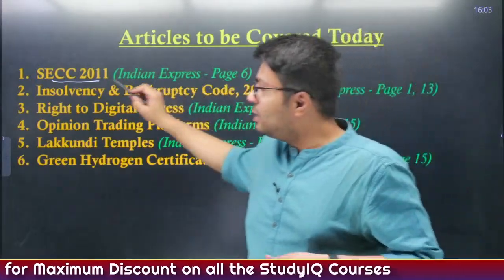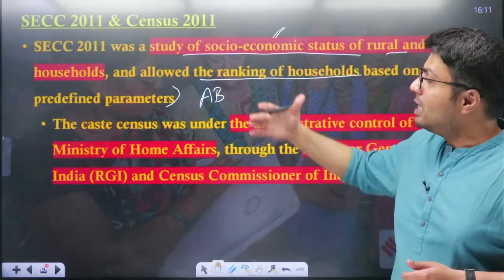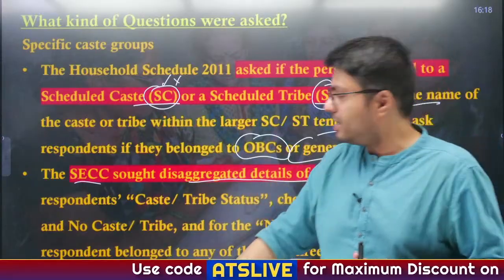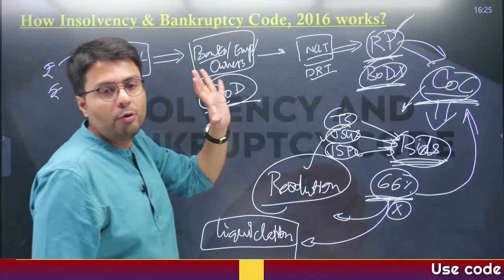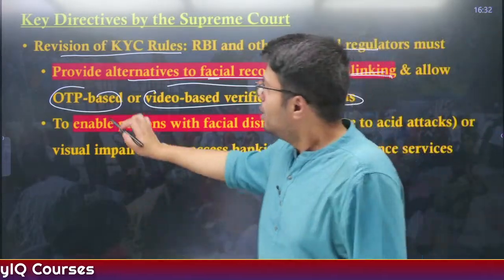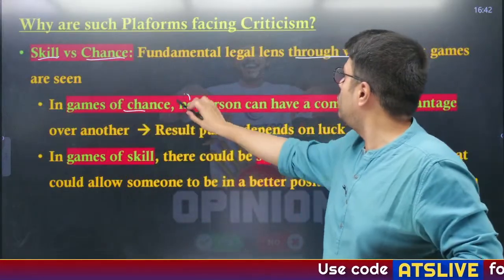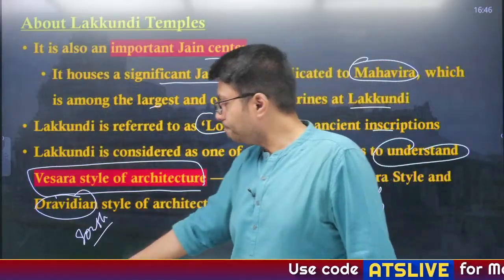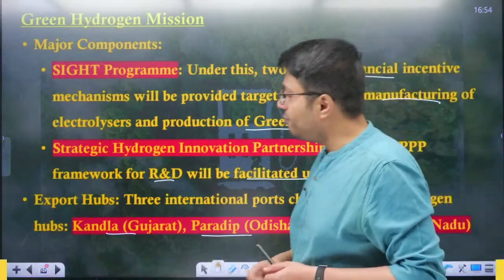The Indian Express Analysis | 3 May 2025 | Daily Newspaper Analysis | UPSC CSE 2025